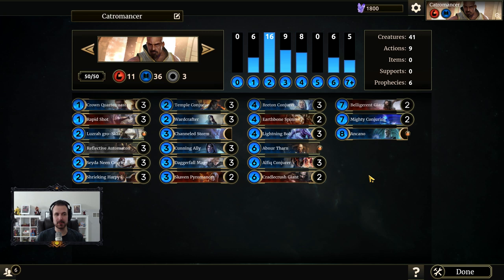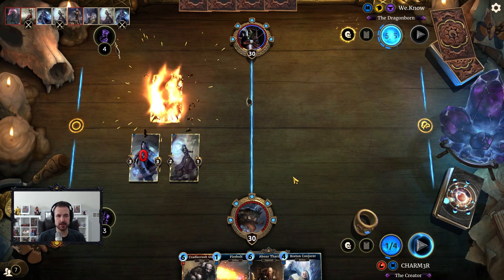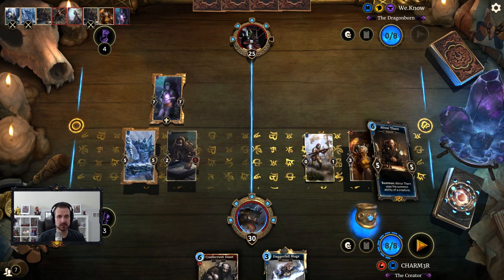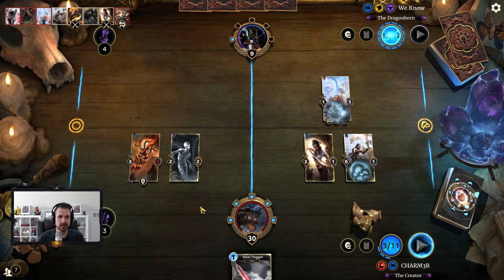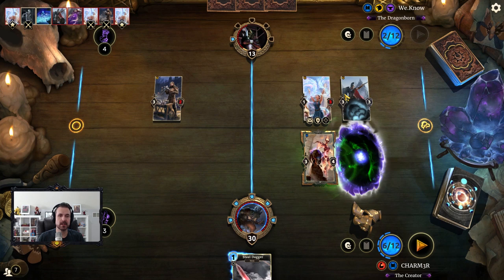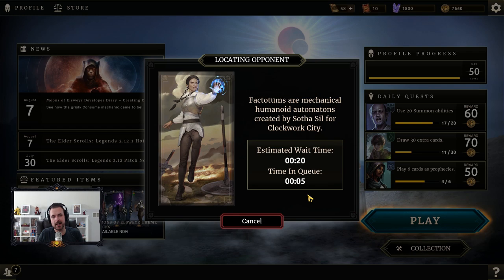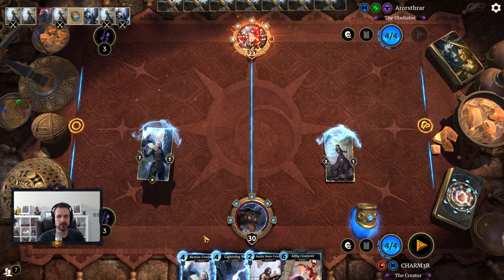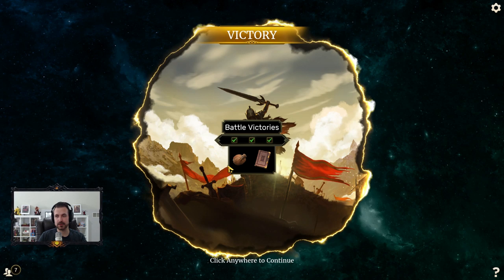Deck Testing: Catromancer Battlemage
I haven't done a Mid Battlemage video yet. I know it's not everyone's favorite, but I haven't done it yet. Now I have. Now I can check it off the list.

Deck Code: SPAEjVsHuGaAAFkAoobKdEfvAMdInLoerCdPdVcrjHvDmTmGqh